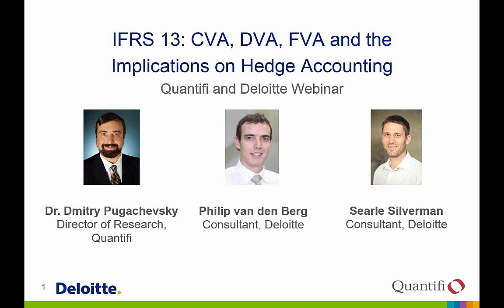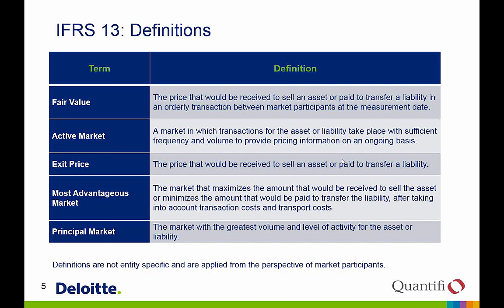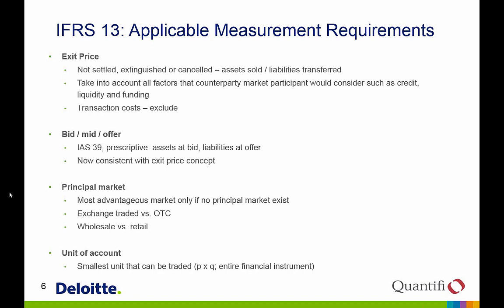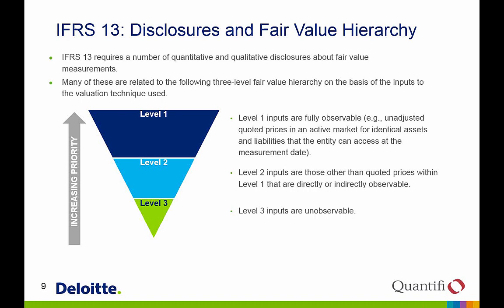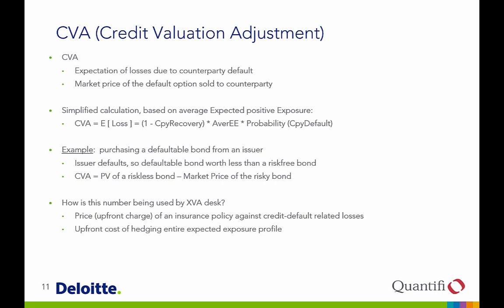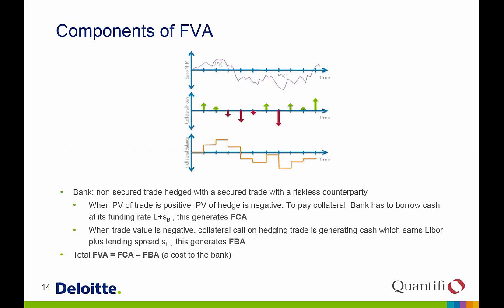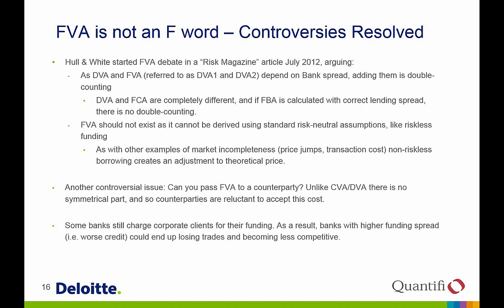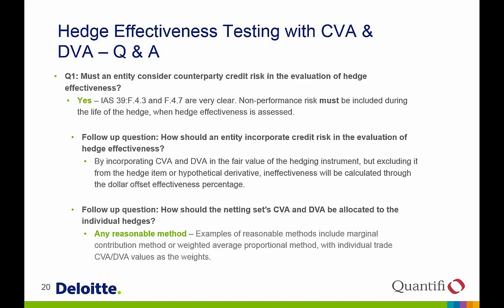Webinar: Quantifi & Deloitte SA - IFRS 13: CVA, DVA, FVA and the Implications on Hedge Accounting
Quantifi and Deloitte South Africa recently hosted the free webinar "IFRS 13 - CVA, DVA, FVA and the Implications on Hedge Accounting".

Presented by Dr. Dmitry Pugachevsky, Director of Research at Quantifi; Searle Silverman, Consultant at Deloitte South Africa and Philip van den Berg, Consultant at Deloitte South Africa.

The webinar focused on the following:

* Challenges and Implications of Measuring Financial Instruments Under IFRS13
* Fair Value Adjustments - CVA, DVA, FVA
* Impact of Valuation Adjustments & OIS Discounting on Hedge Accounting
* Risk Factors and Requirements for Calculating CVA, DVA, and FVA (XVA)